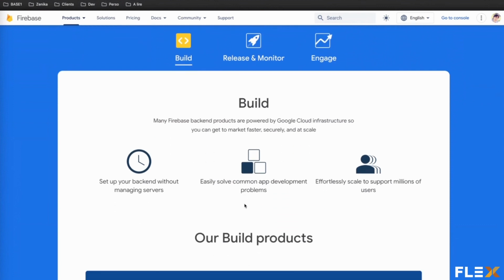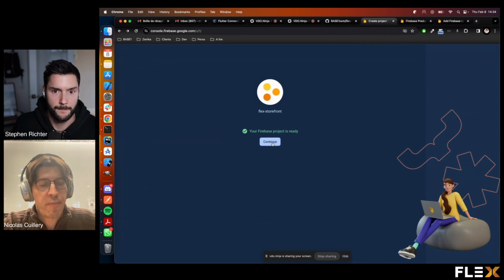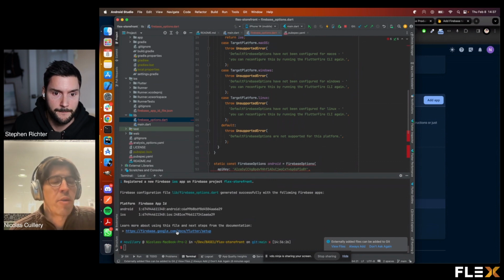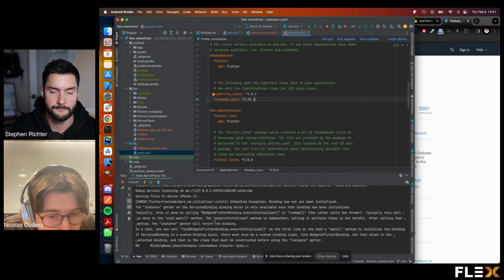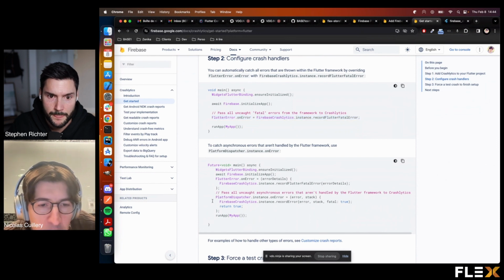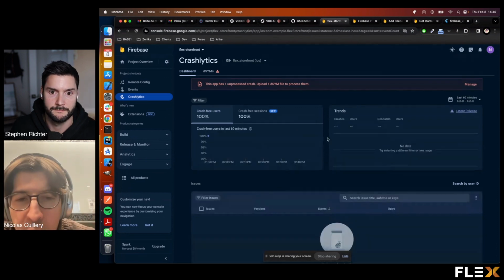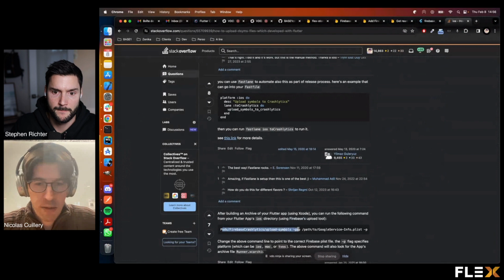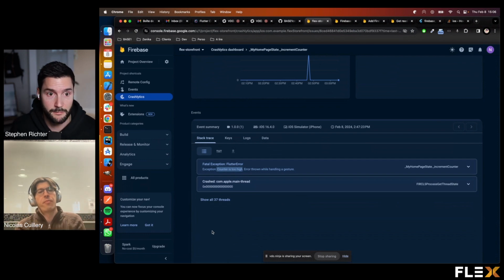How to add Firebase Crashlytics to Flutter | Building Flex Storefront #2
In today's episode, Stephen & Nico implement Firebase Crashlytics and solve a missing dSYM issue.

⏰ Timestamps
00:00 Intro
00:17 What is Firebase?
01:20 Firebase SDK Overview
01:40 Install FlutterFire CLI
02:25 Create Firebase Project
04:20 flutterfire configure
06:25 Add Firebase Packages
10:42 Install Crashlytics
12:20 Test Crashlytics Exception
14:46 Upload dSYM Issue
18:40 Upload dSYM Solution
21:06 Wrap-up & Outro